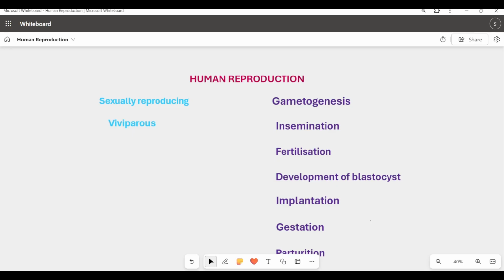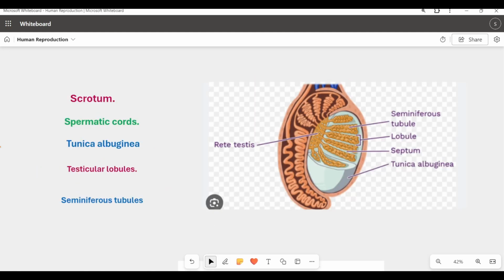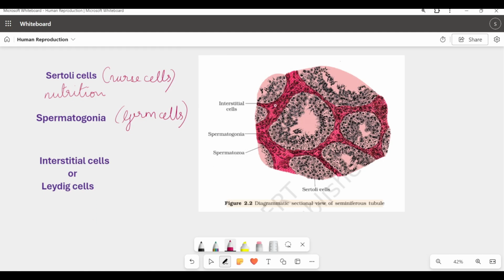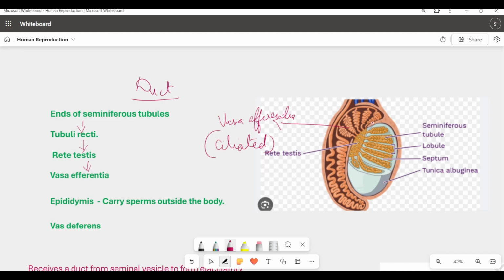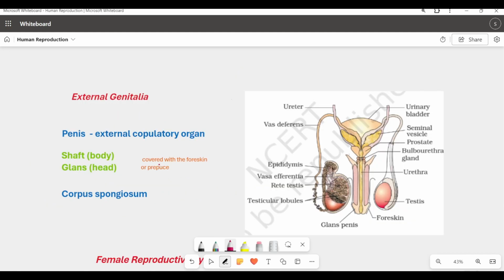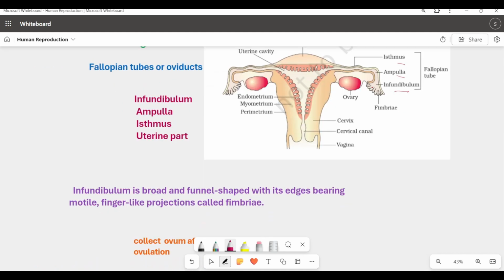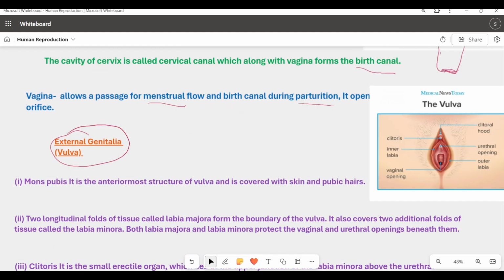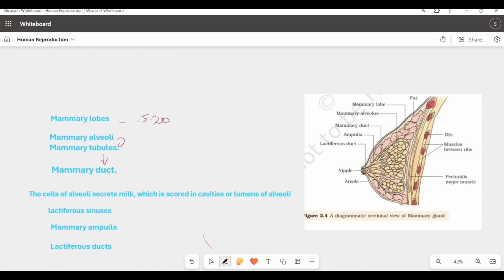Human reproduction 1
Easy explanation with the help of diagrams, helpful for NEET preparation